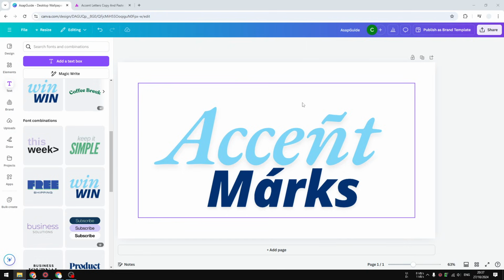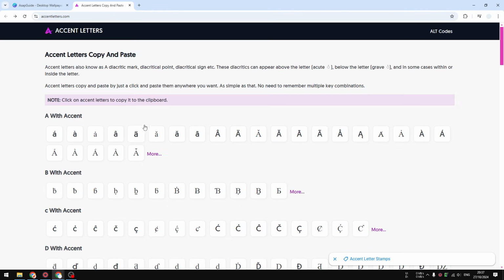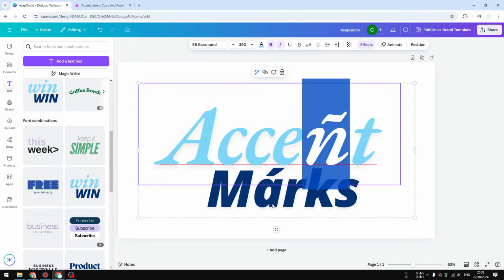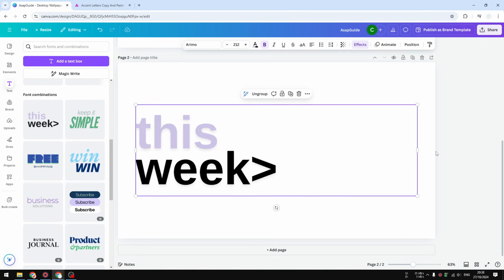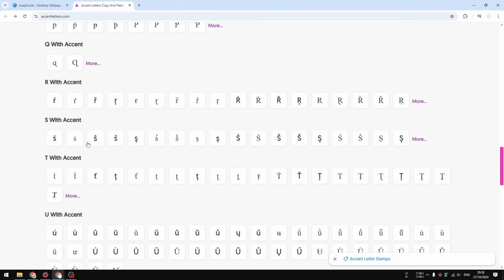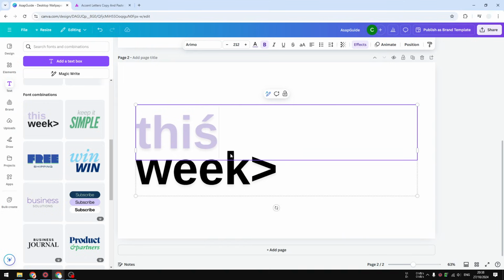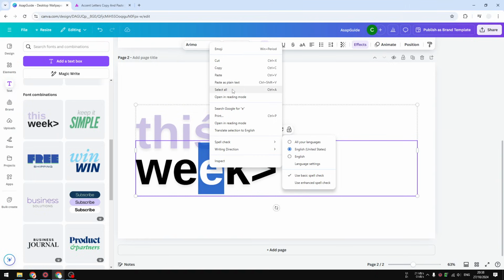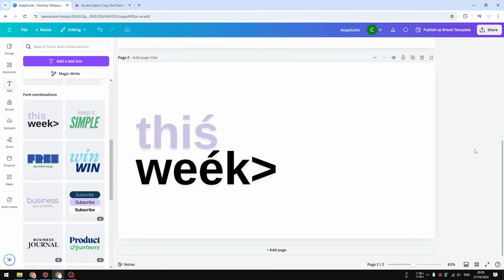How to Add Accent Marks in Canva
👉 Learn how to easily add accent marks to your text in Canva. This quick tutorial will guide you through the simple steps to enhance your designs and make your typography stand out.